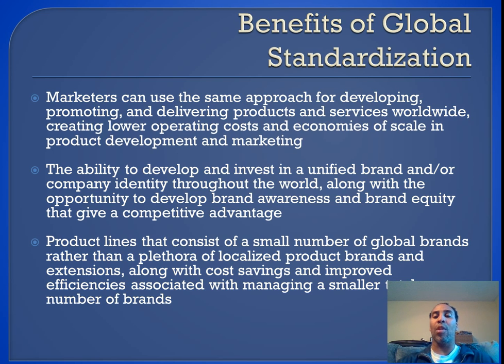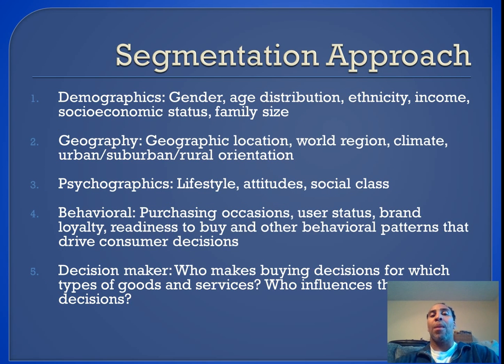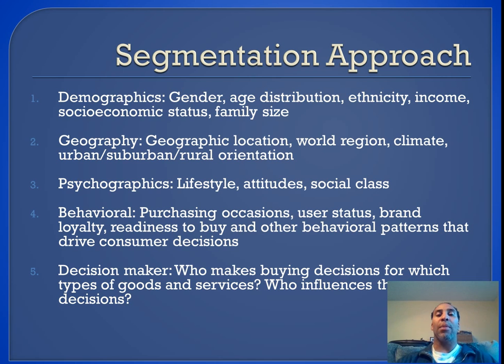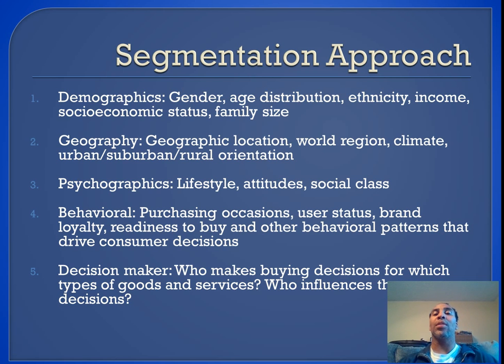Marketing Chapter 14